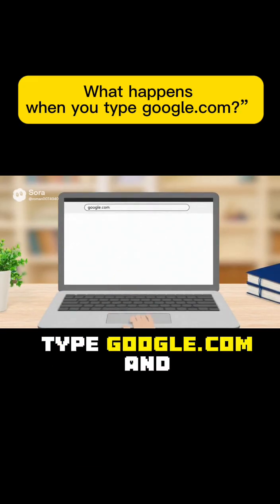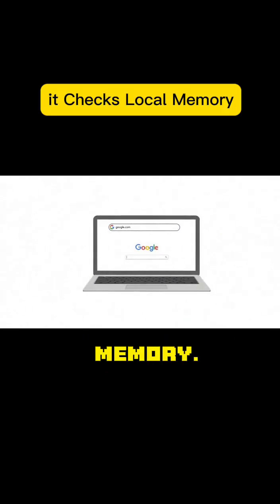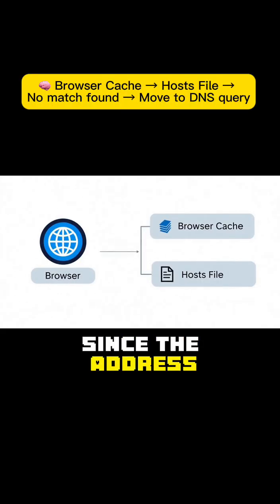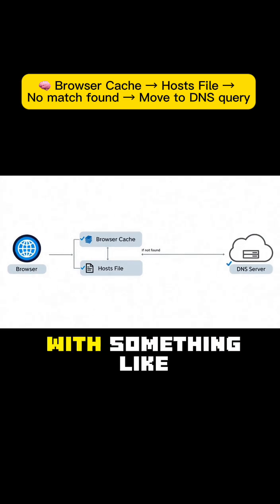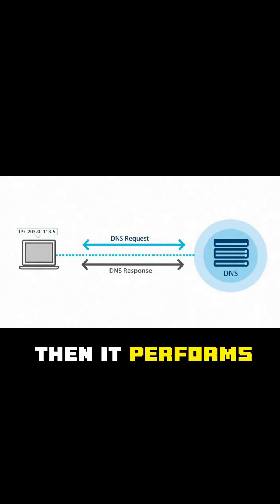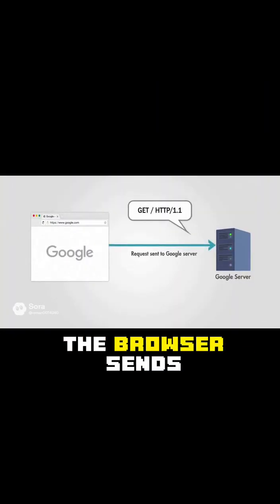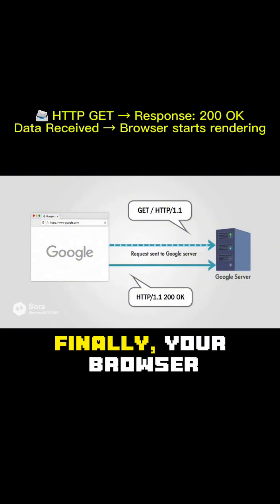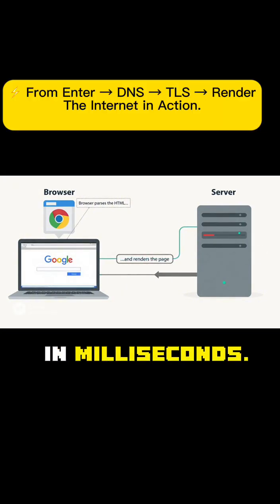Your Browser’s Secret Life — Explained in 1 Minute!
Ever wondered what actually happens when you type google.com and hit Enter?
This 1-minute breakdown takes you deep inside your browser — from DNS lookup to TCP handshake, TLS encryption, and HTTP response — all happening in milliseconds.

Learn how the internet finds Google, secures your data, and delivers the page lightning-fast ⚡

📘 Topics covered:
 • DNS Resolution
 • TCP & TLS Handshakes
 • HTTP Requests
 • Browser Rendering

💡 Explained simply for students, IT pros, and anyone curious about how the web really works.